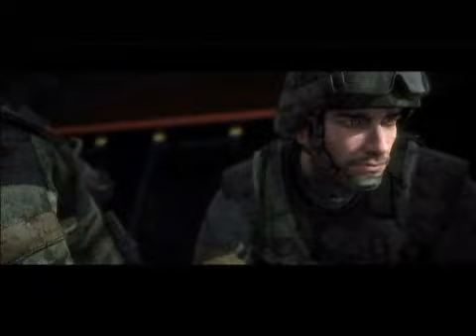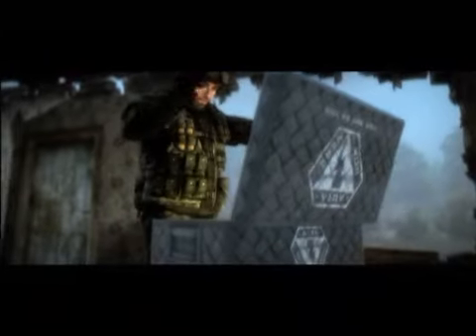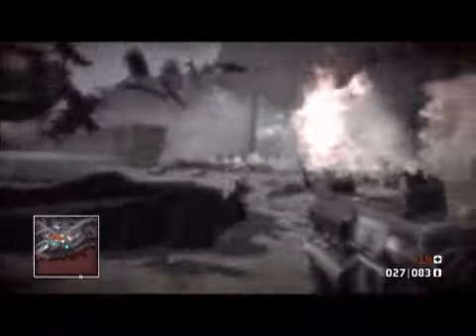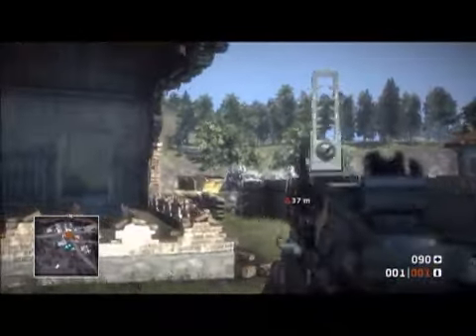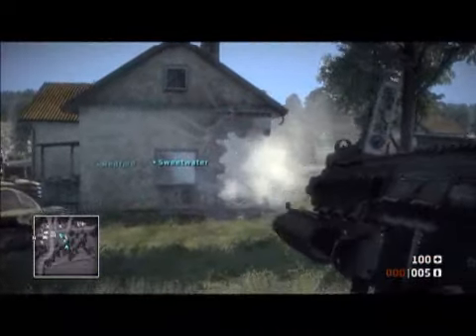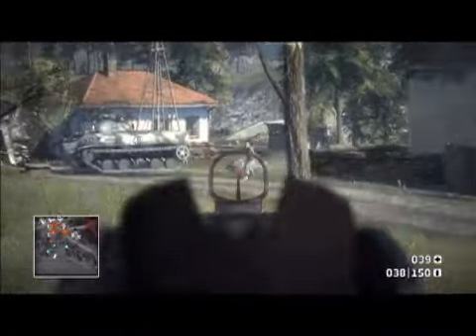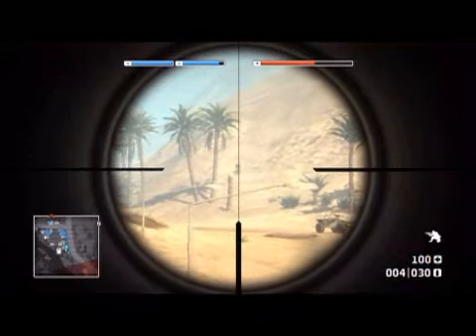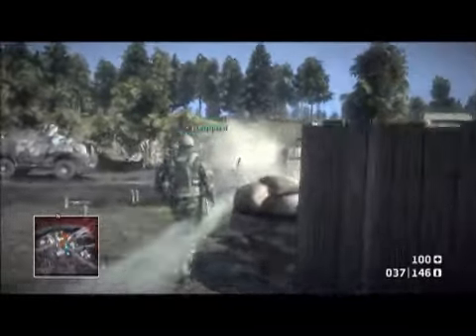Battlefield Bad Company Know Your Battlefield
EA